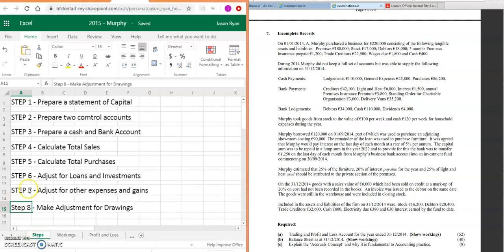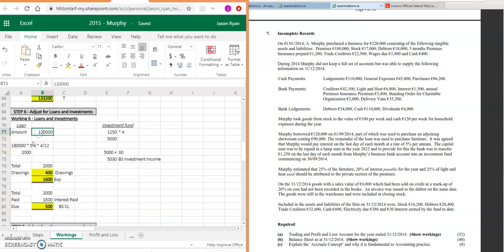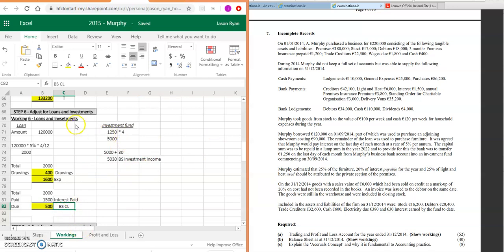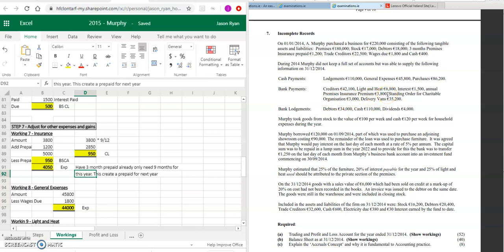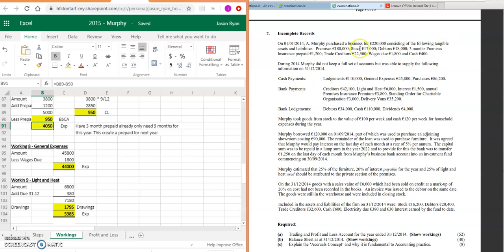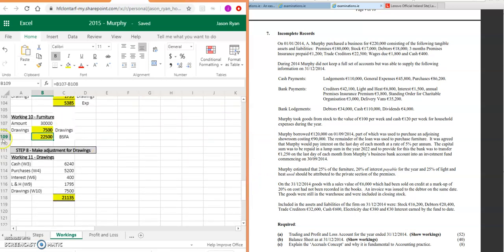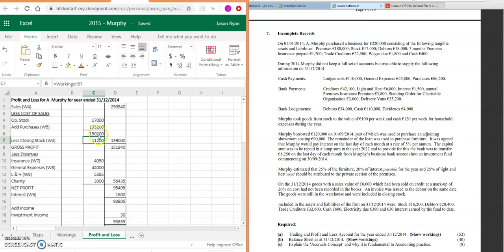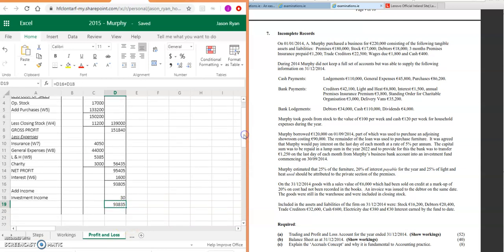2015 Murphy Part 2 Incomplete Records type A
Leaving Certificate Accounting - Incomplete Record (Type A) 2015 Question 7 Murphy Part 2 of 3